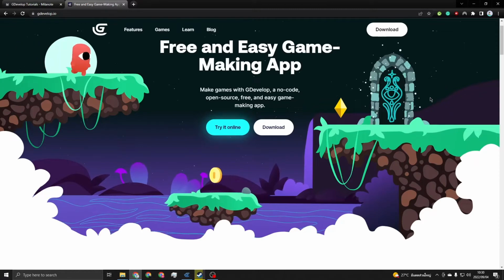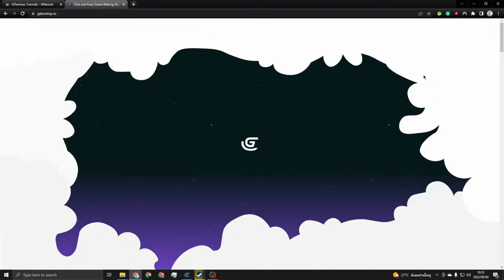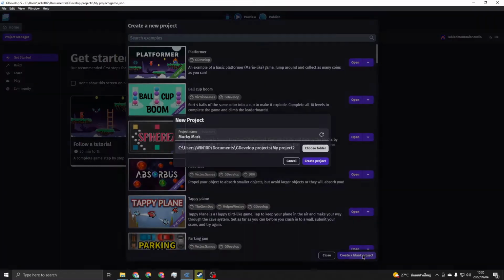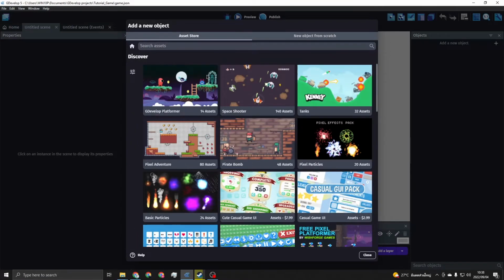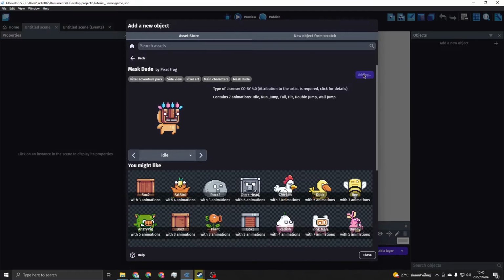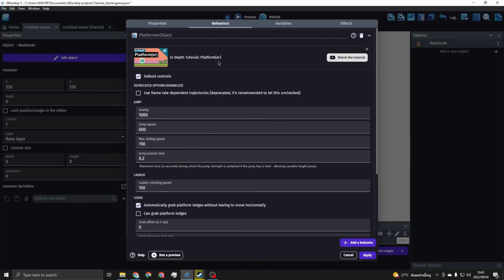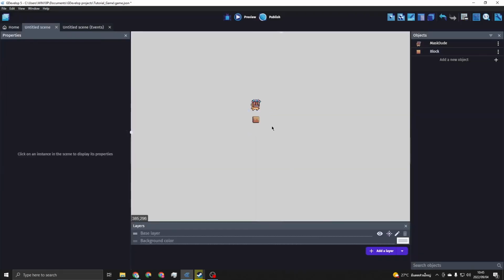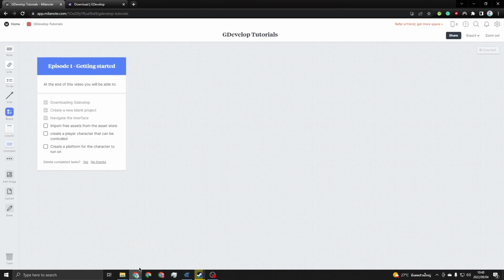Episode 1 - Getting Started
At the end of this video you will be able to:
* Download GDevelop
* Import free assets from the GDevelop Store
* Create a player character
* Create a platform for the character to stand on
* Add a behaviour to the character to make it movable by using the keyboard